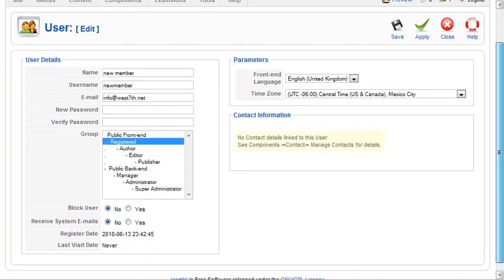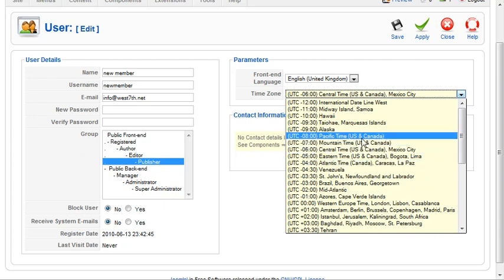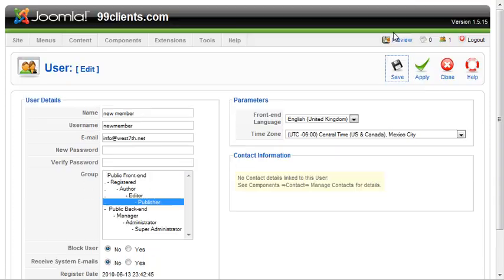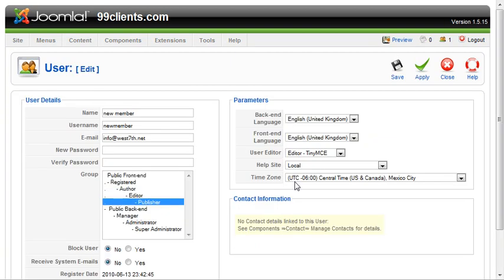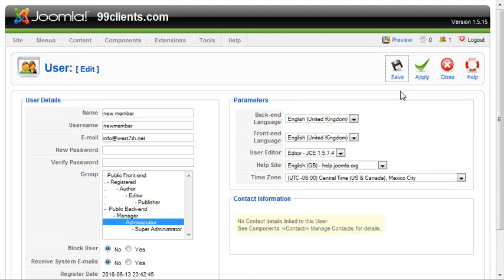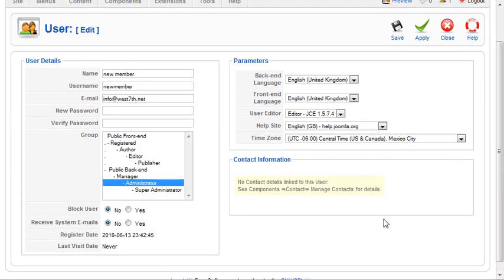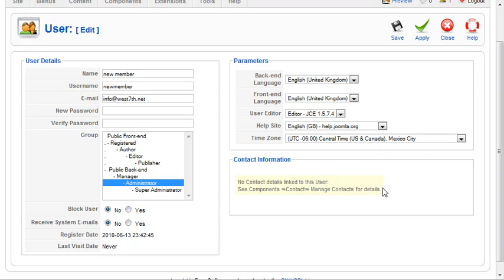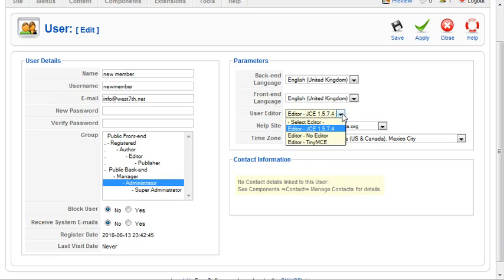Managing Users in Joomla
This tutorial will tell you how to Manage User in Joomla.. See more tutorials